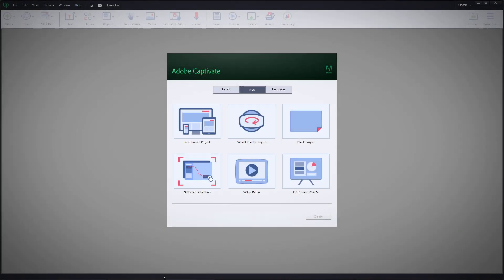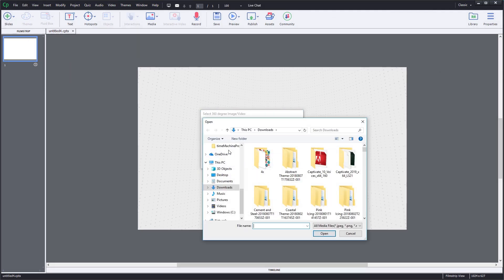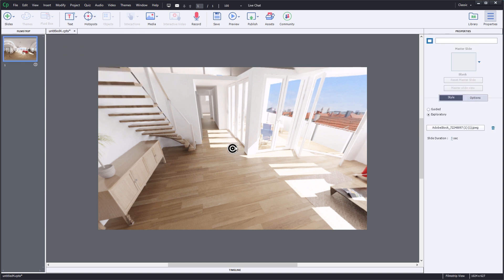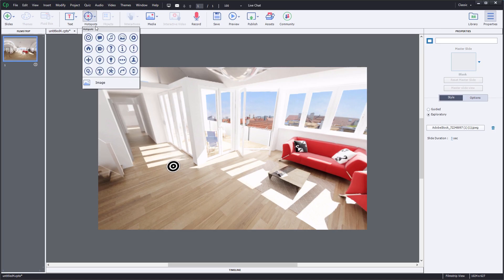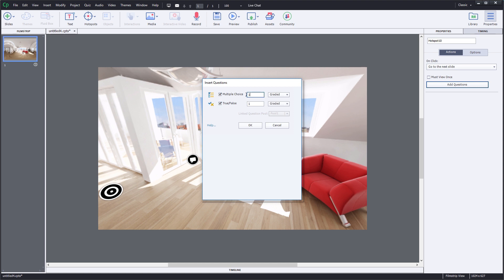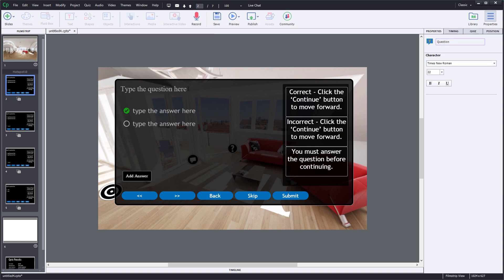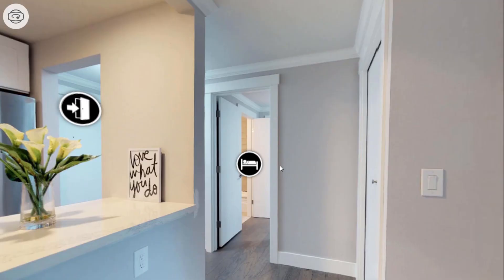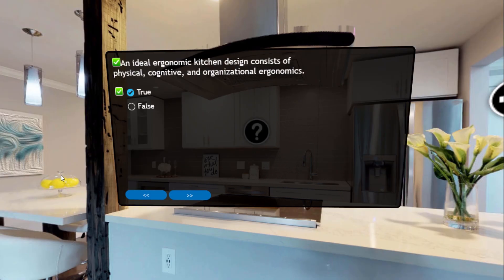Adobe Captivate (2019 release) and Immersive learning with VR experiences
Battle shrinking attention spans with immersive learning scenarios that your learners can experience in Virtual Reality using VR headsets. Now Adobe Captivate makes it possible for you to import 360° media assets and add hotspots, quizzes and other interactive elements to engage your learners with near real-life scenarios. Achieve learning use cases such as – “be in the shoes of”, “virtual tours”, “crises management”, “safety drills” and more.